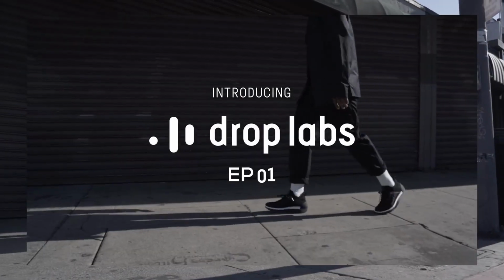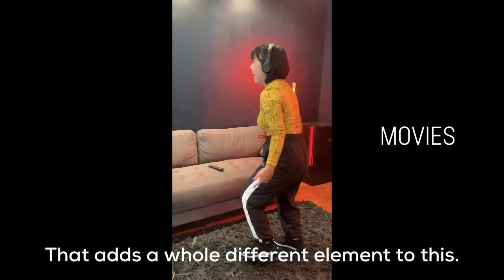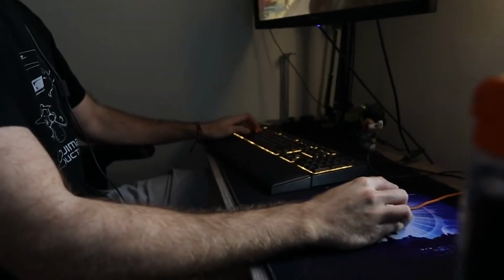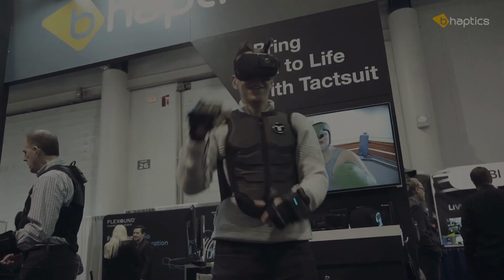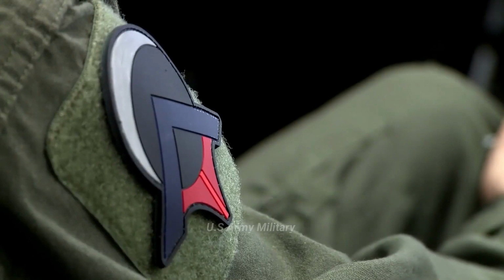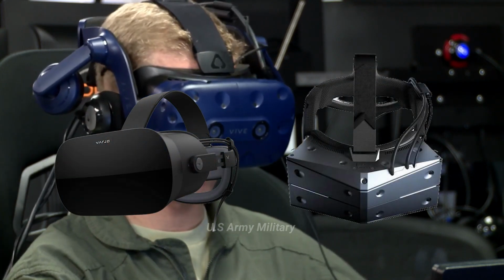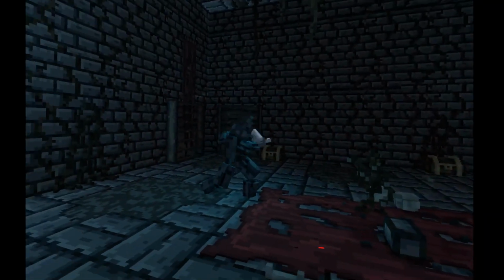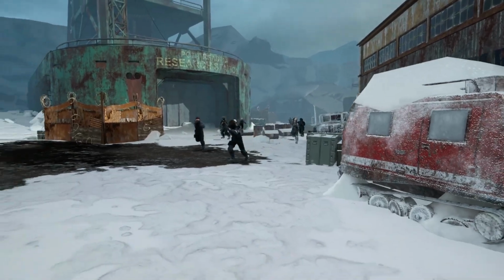A VR Product you've NEVER heard of | 'AI vs. HUMAN' Aerial Combat | MineCraft-like Quest Release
In this video I cover the latest VRnews happenings from the past week...

Comment or DM if you want to play any co-op or multiplayer games sometime!!!

| ARTICLES |

Headsets owned:
Valve Index
Oculus Quest
Samsung Odyssey+
Pimax 5k+

Audio:
Valve Index default mic (for gameplay)
Yeti mic